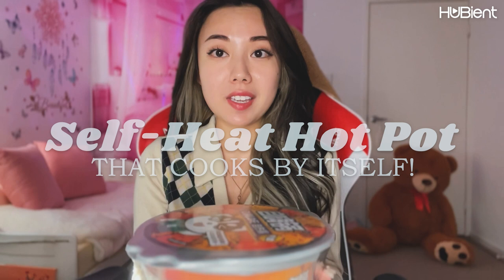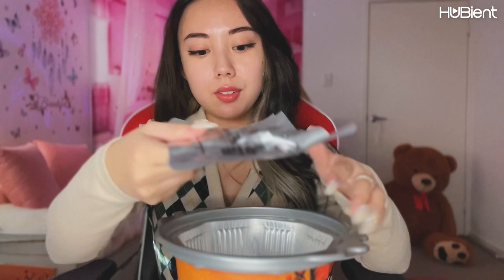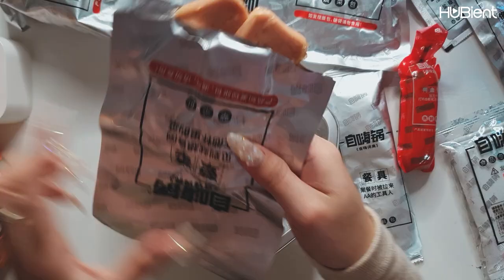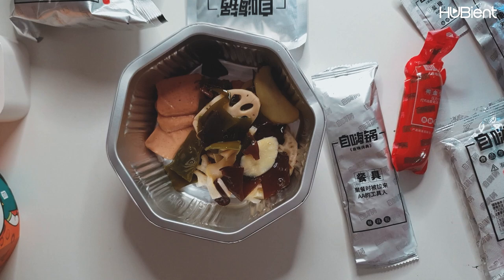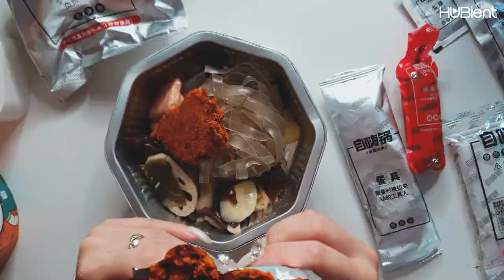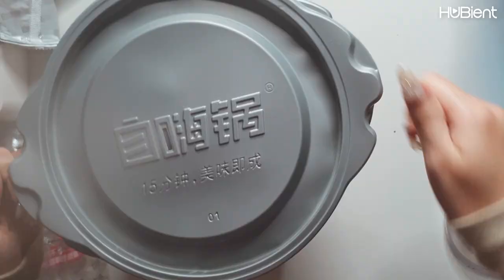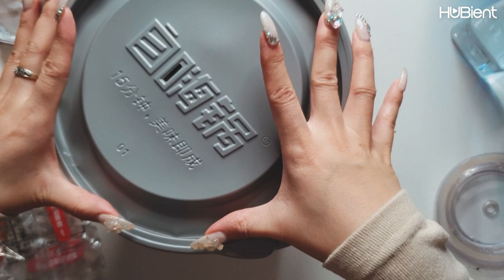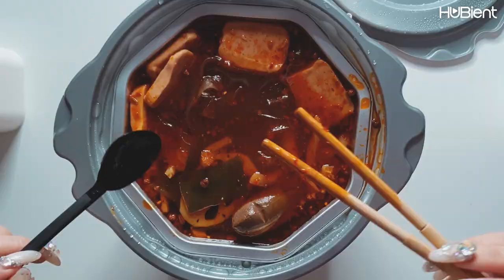Self Heat Hot Pot that Cooks by Itself! | Kitty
Watch your food come to life in this Self-Heat Hot Pot that cooks with no electricity needed!

Follow HUBient and join us for more exciting things to come!